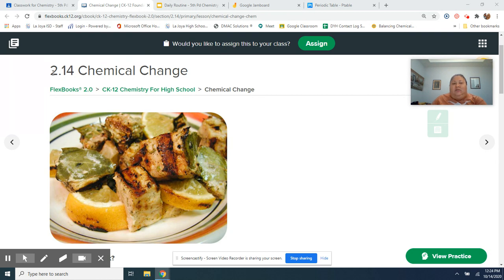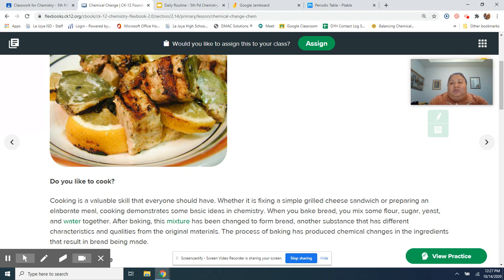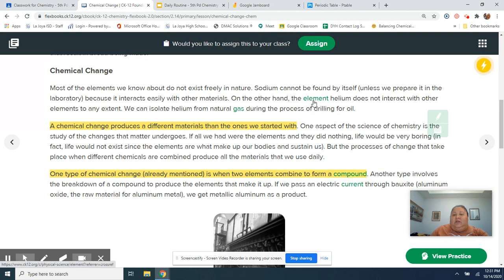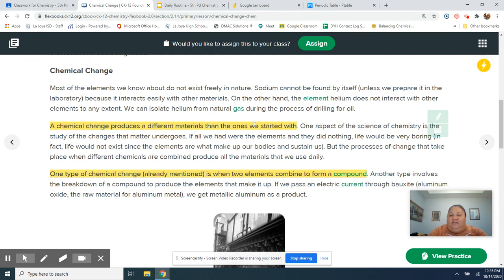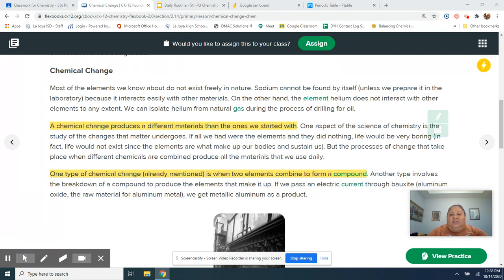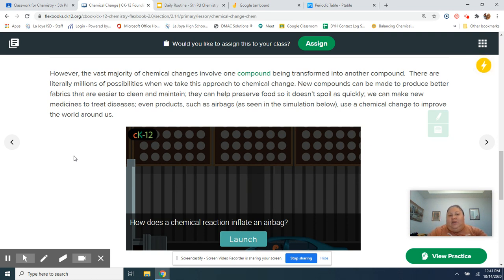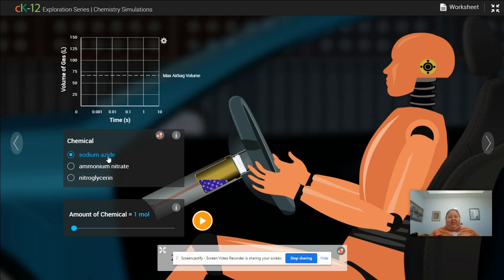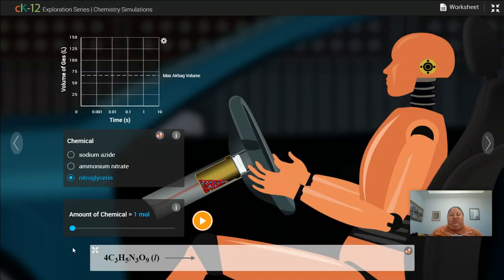2.14 Chemical Change